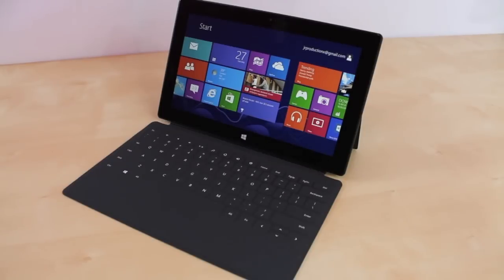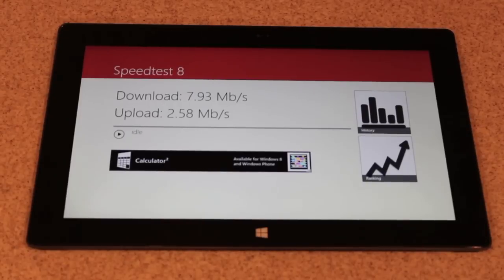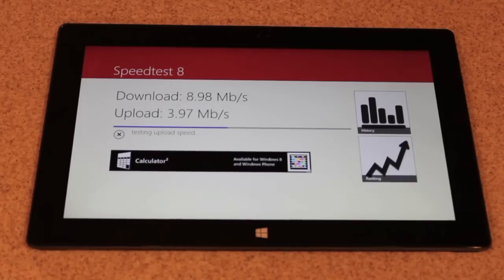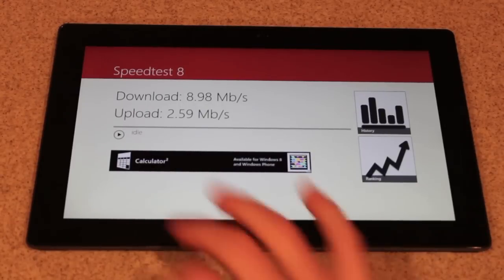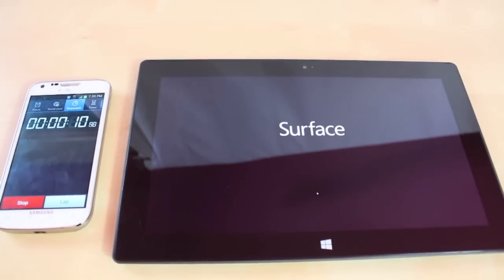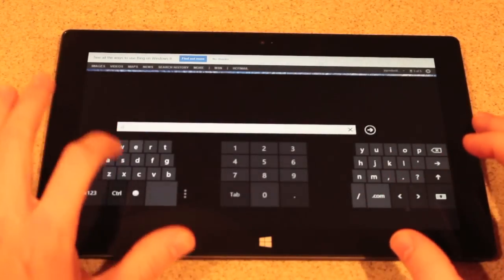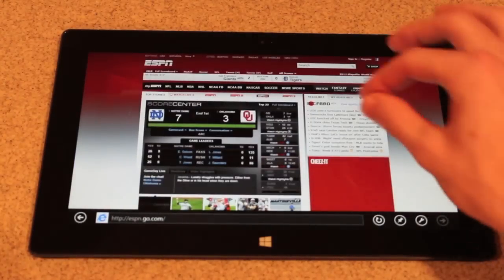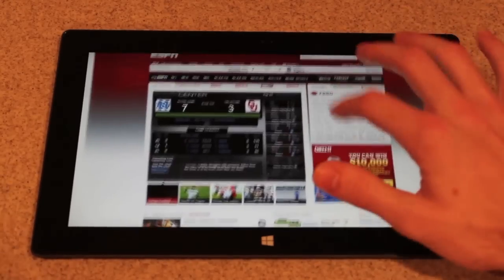Microsoft Surface Speed Test | Surface Tablet Speeds Comparison Review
More videos covering the microsoft surface coming very soon! Tell me down below what you think of the speed test. One huge negative about the microsoft store is there isn't an app like geekbench or along those lines. Seeya in the next one! :D

Desk Setup
Ikea desk